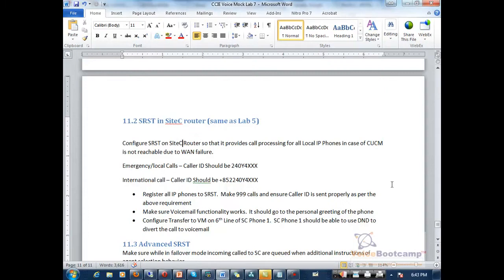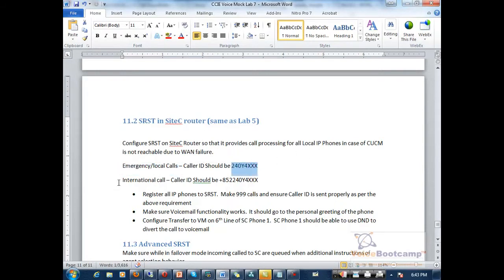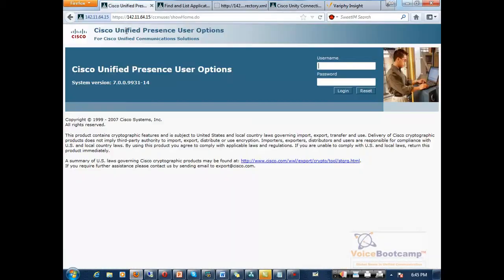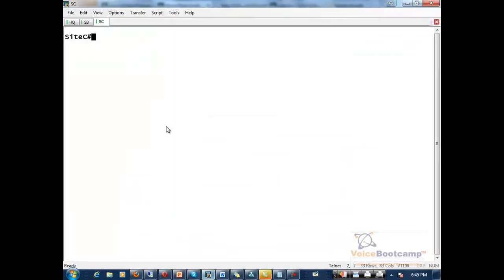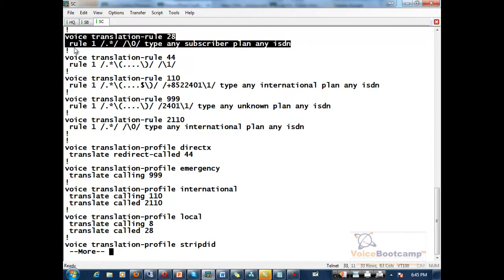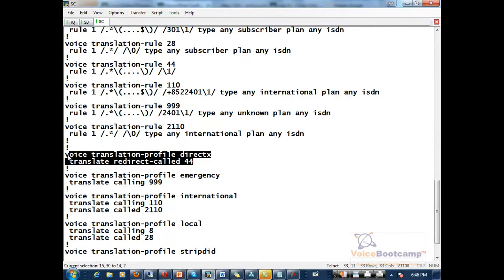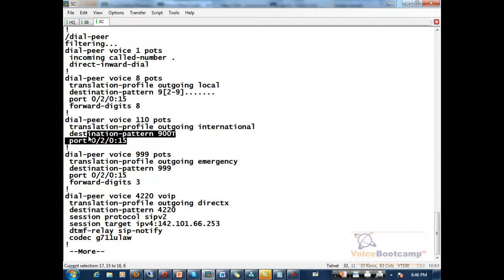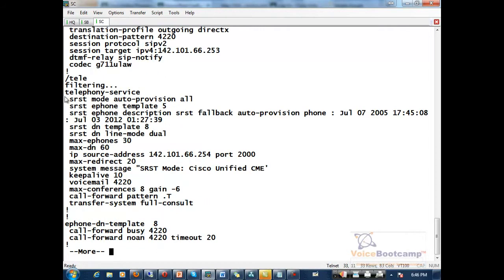Demo Lab 7 Section 11 2 SRST on SiteC